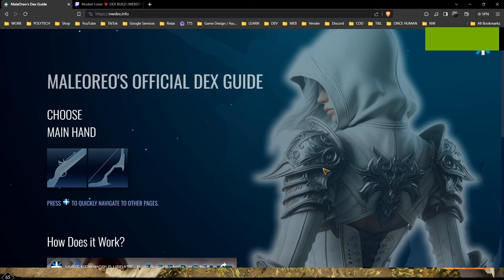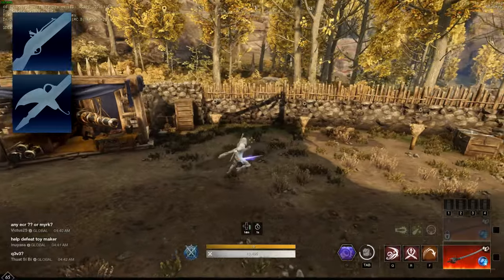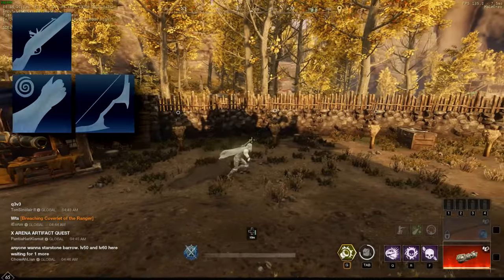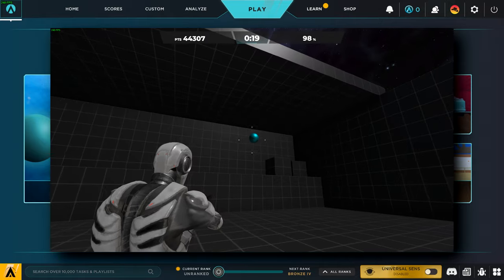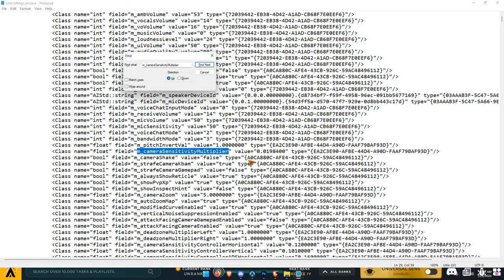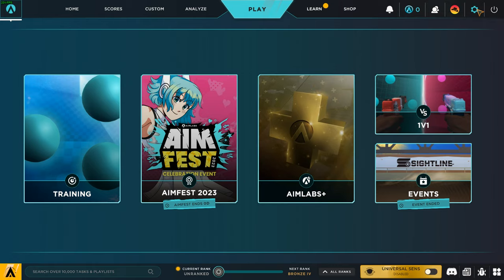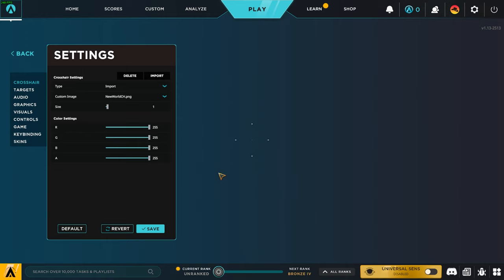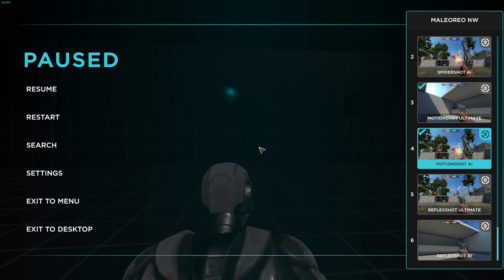ULTIMATE MUSKET AIM & GAMEPLAY GUIDE - New World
Chapters
0:00 - montage
4:59 - ability rotations
12:52 - dex tech
15:42 - positioning
19:12 - aimlabs

The musket is crazy in New World pvp (Highlights #1)

Specs:
- PC:
Intel 11600K @5GHz, Gigabyte 3060 12gb, 32gb Team T-Force @3600mhz, Corsair H100i Rad, Aorus B560M PRO AX, 650W 80+ Gold PSU, 512GB NVMe SSD, 1TB Western Digital HDD & 1TB Seagate External HDD.

- Prephs:
Logitech GPro X Superlight(800dpi) Mouse, Razer Hunstmen Mini(Black) Keyboard, Logitech G640 XL Mousepad(Pink), AOC 240hz 1ms 32" Monitor Mounted & AOC 144hz 1ms 24" Monitor Mounted as 2nd Display.